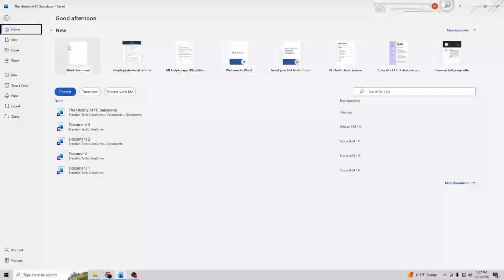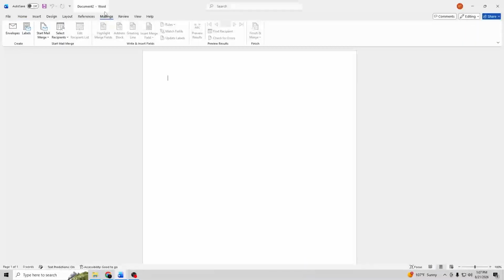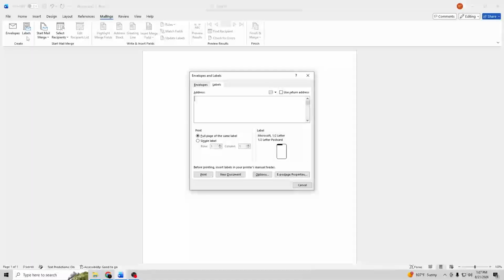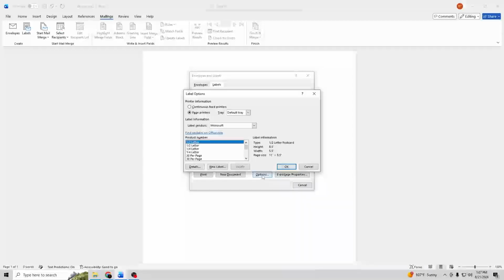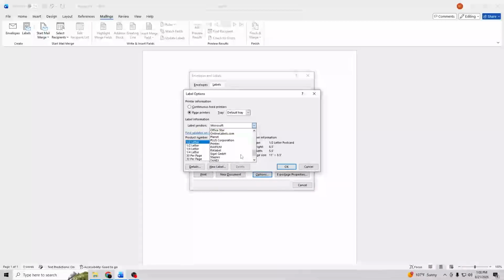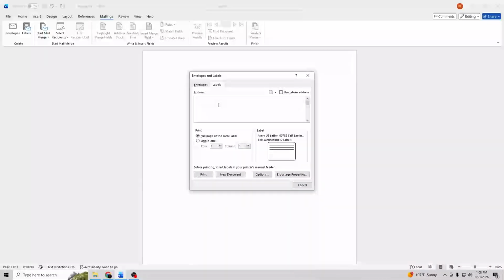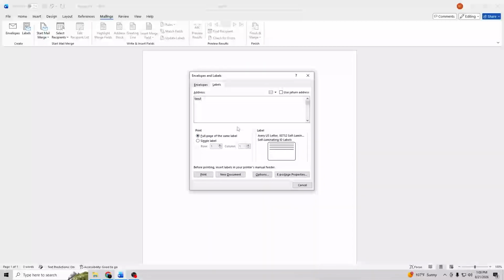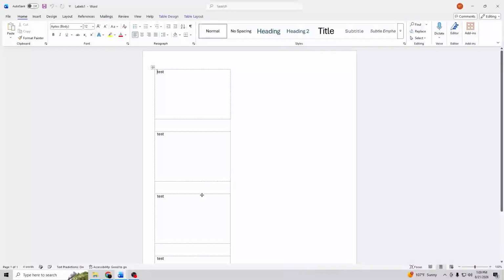How to Create Labels in Microsoft Word | Easy Guide